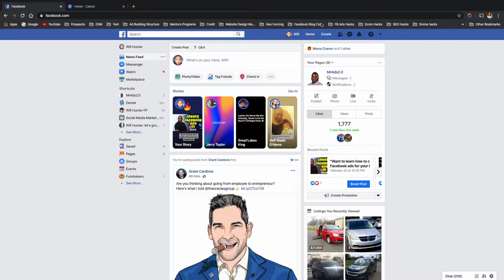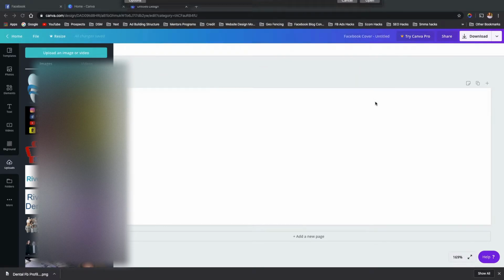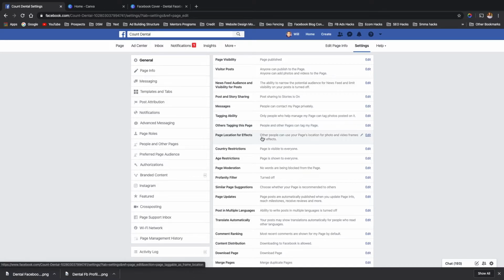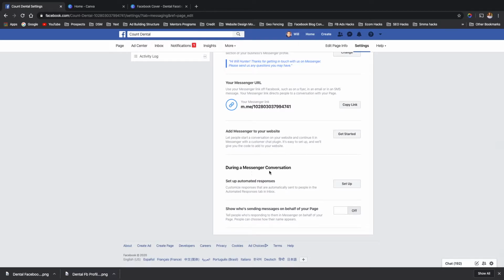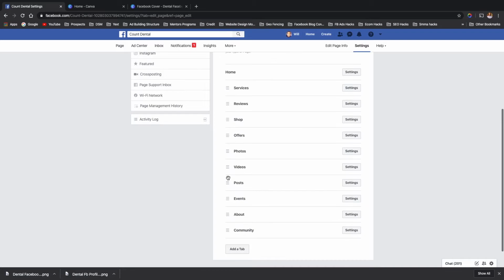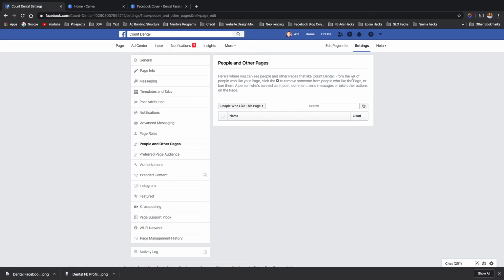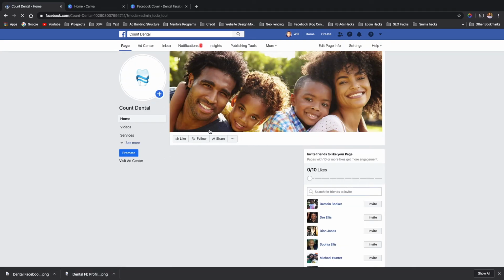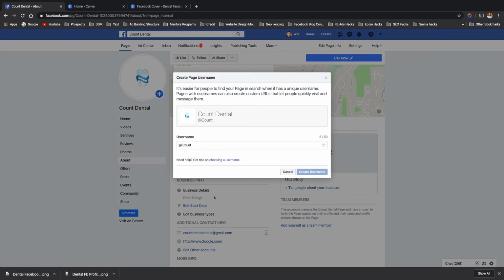How To Create A FaceBook Business Page 2021 (The Correct Way, I Also Added In Some Secret Tips)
Thank for coming to the channel.

I'm bringing fire and a clear view of marketing so anyone can understand how to create ads for their business.